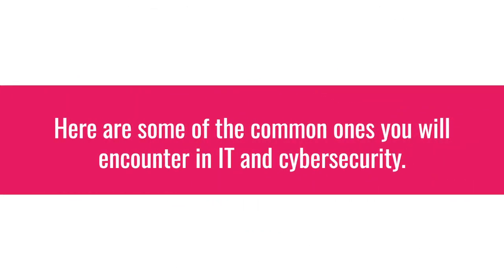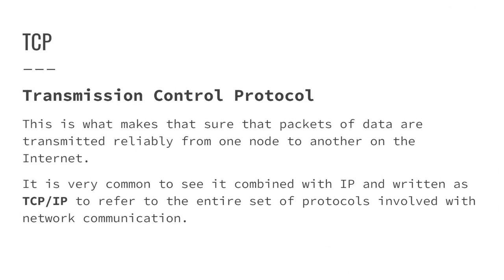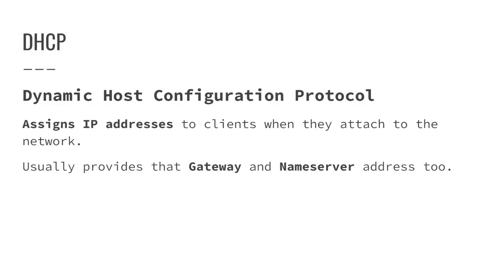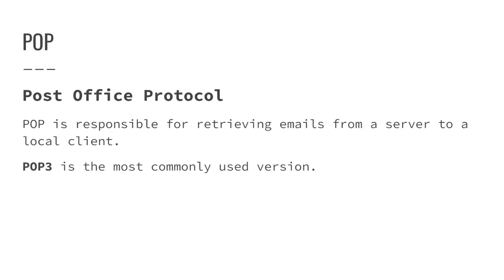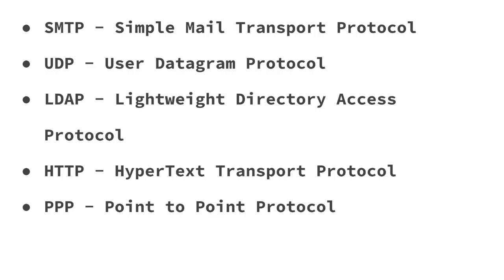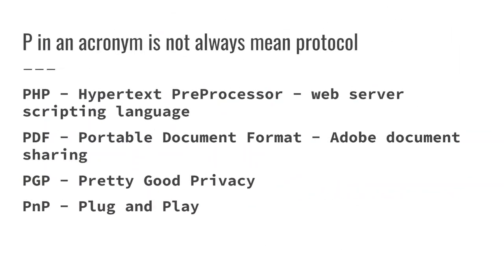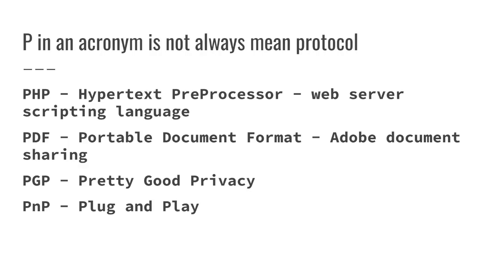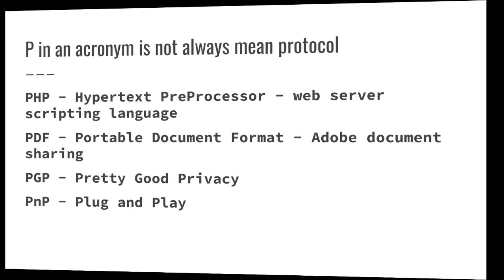P is for protocol (not always).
IT, programmers and cybersecurity specialists use a LOT of acronyms. Get familiar with some of the most well known acronyms that feature the letter P.